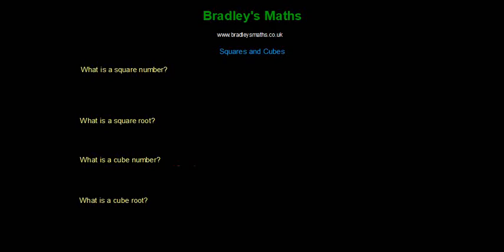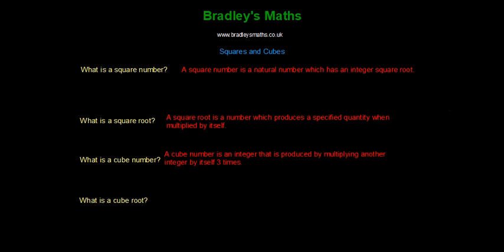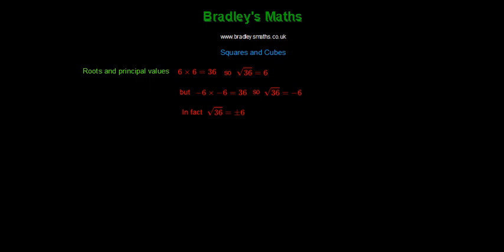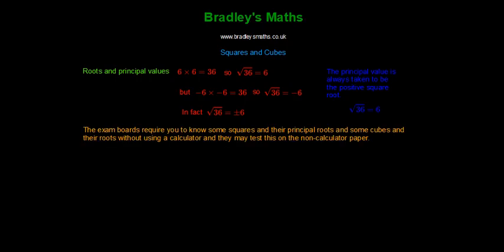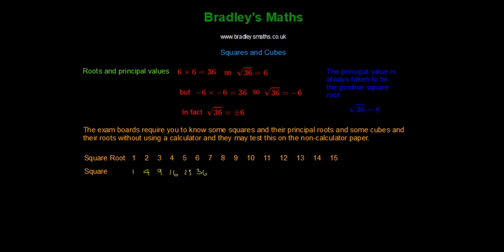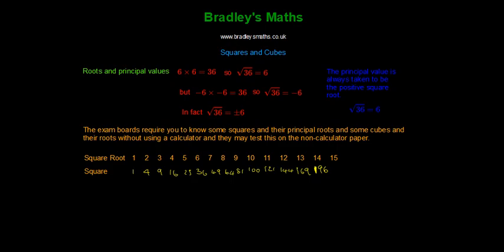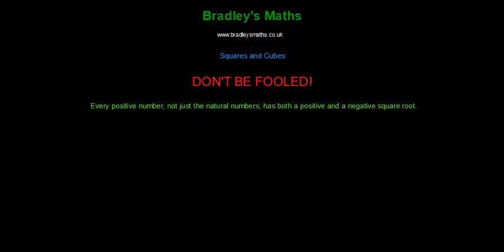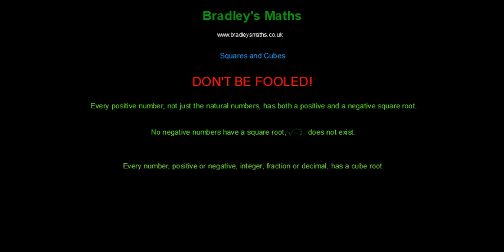1.2a Squares, Cubes & Roots Explained: Rules & Misconceptions | GCSE Maths 1 2a Squares and Cubes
Understanding powers and roots is essential for non-calculator papers. In this video, we define exactly what Square and Cube numbers are and look at the key rules you must memorize (Squares 1-15 and Cubes 1-5 & 10).

**Topics Covered:**
*   Definitions: $x^2, x^3, \sqrt{x}, \sqrt[3]{x}$.
*   The "Must Know" list for exams.
*   **Critical Rule:** Why negative numbers do not have a square root (but DO have a cube root).
*   Roots of fractions and decimals.